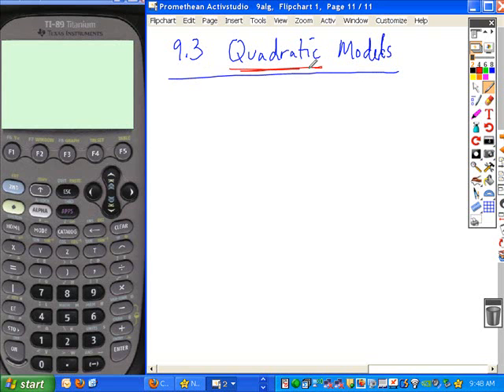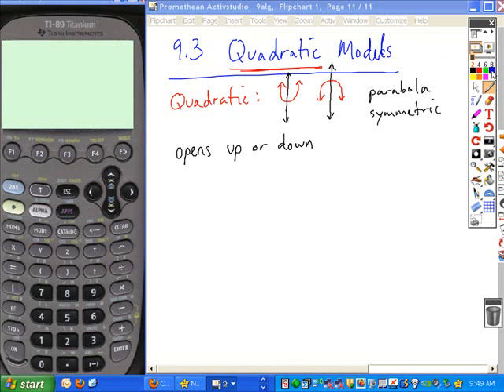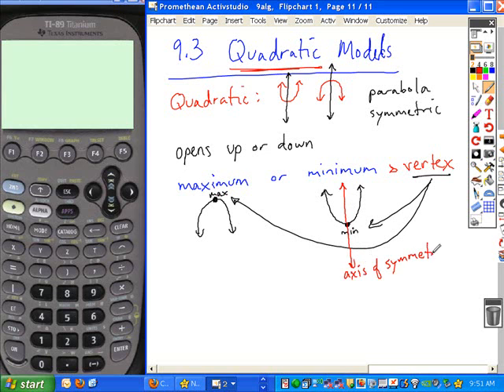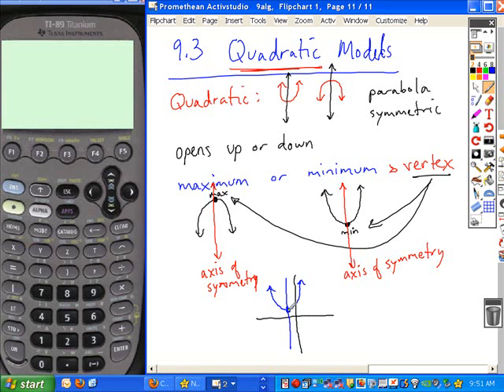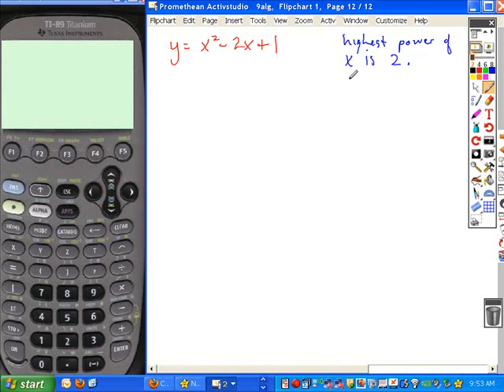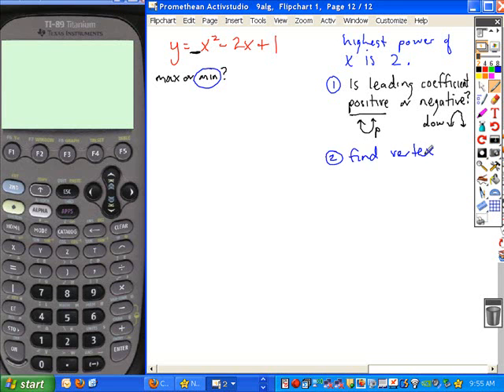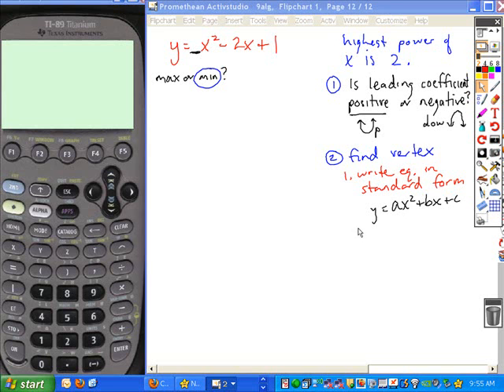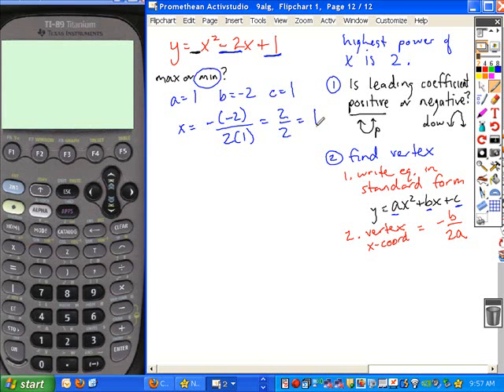9.3alg_quadratic_part1.wmv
9.3 quadratic functions part 1 of 2